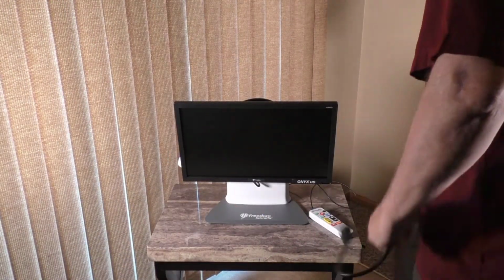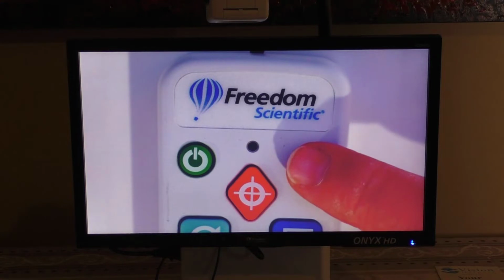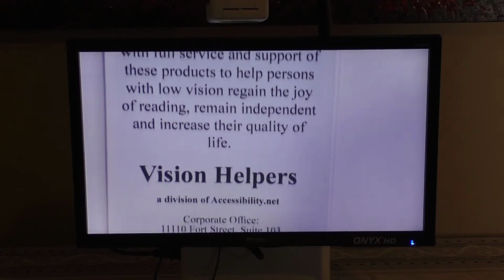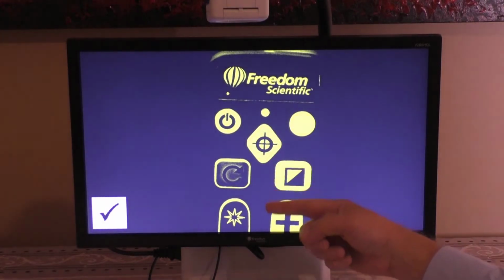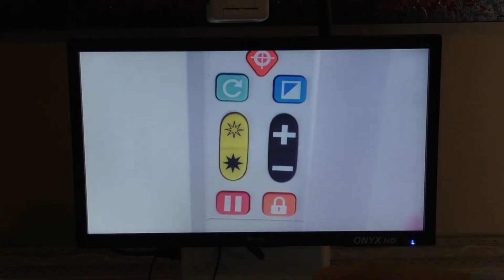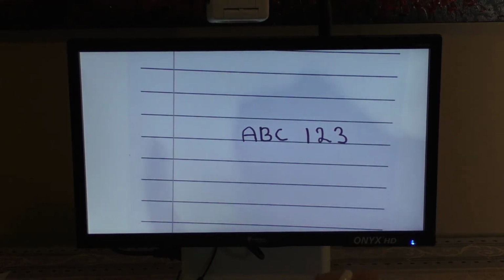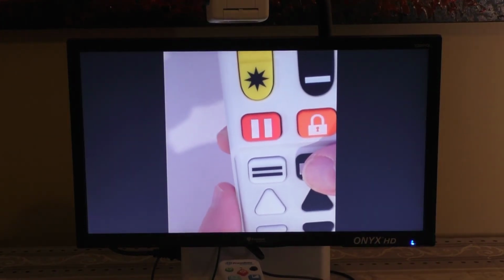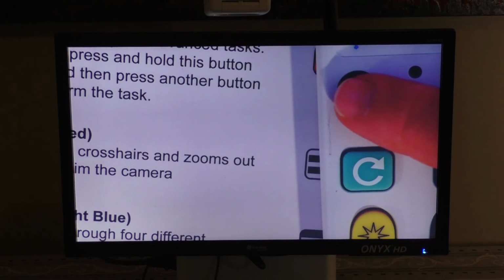ONYX Deskset HD portable video magnifier from NanoPac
Video about the Onyx Deskset HD portable video magnifier which is available from NanoPac, Inc.

Video by Patrick Fischer of NanoPac, Inc. about the the ONYX Deskset HD portable video magnifier which helps persons blind and visually impaired continue to read and write.

This video includes unboxing and how to operate the Onyx Deskset HD portable video magnifier.

The Onyx Deskset HD portable video magnifier is the number one product and this video is intended to introduce you to this product and show you everything it can do.

While the technology that NanoPac sells is awesome, it is NanoPac’s lifetime support that everybody loves.

NanoPac has been providing lifetime support to all of its customers since it was founded in 1987.

NanoPac is customer driven by demand, and it is NanoPac’s lifetime support that separates our company from all other companies.